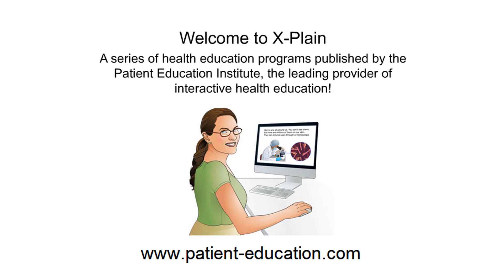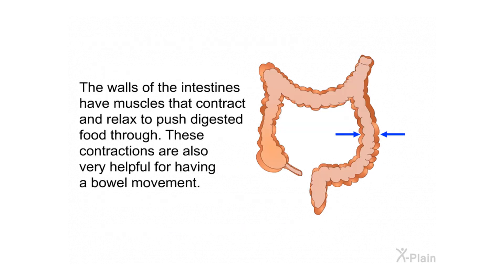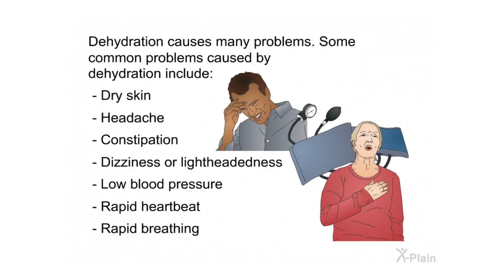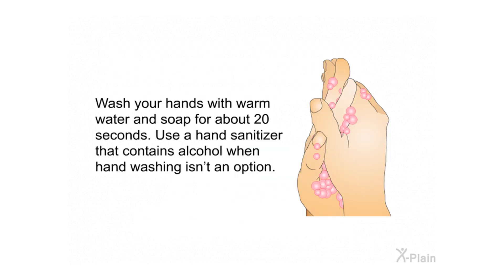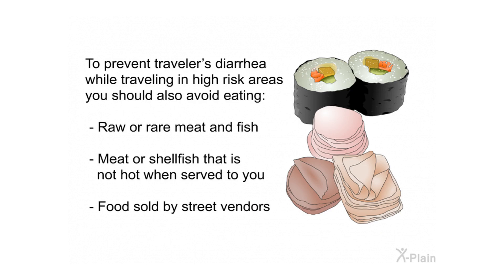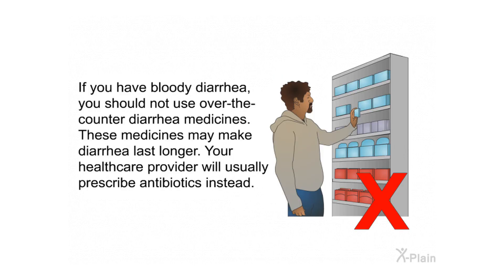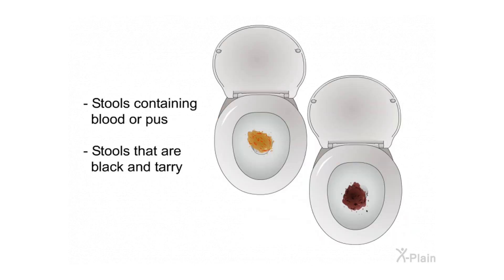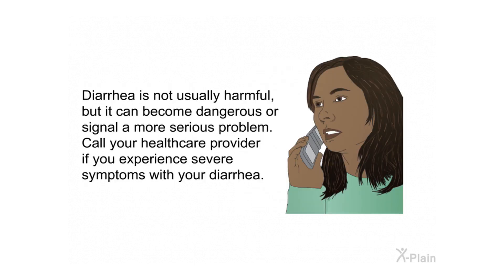Prevention and Treatment of Diarrhea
This prevention program focuses on the causes, prevention and treatment of diarrhea. It includes information about the anatomy of the digestive system and a section on when to see a doctor.

Sections:
00:00 - Start
00:29 - Introduction
01:09 - Digestive System
02:57 - Diarrhea
05:01 - Causes
06:03 - Prevention
09:21 - Treatment
12:06 - When to Seek Care
13:12 - Summary
14:55 - End

fm010101 Prevention and Treatment of Diarrhea